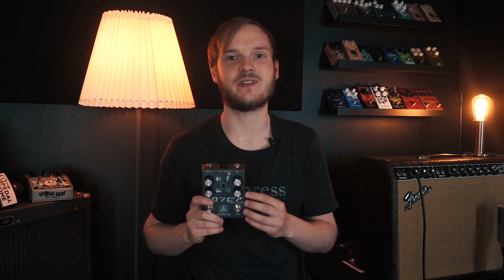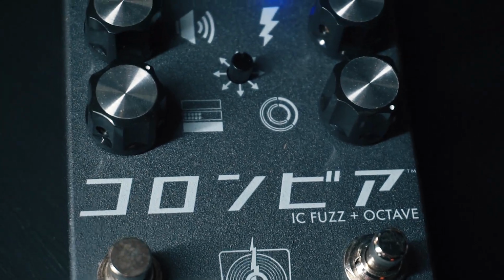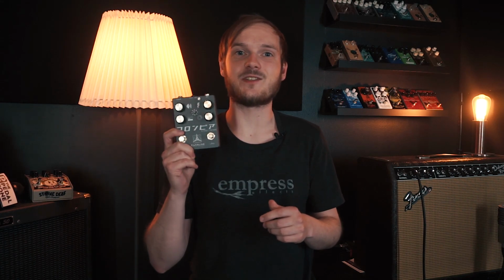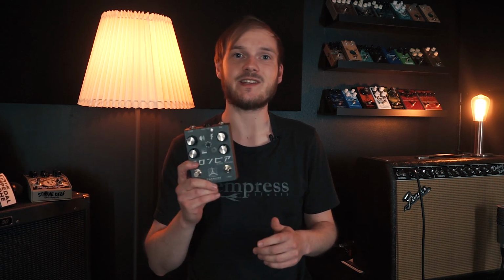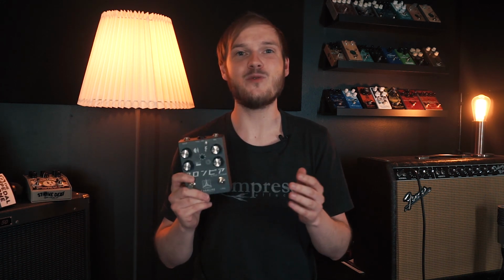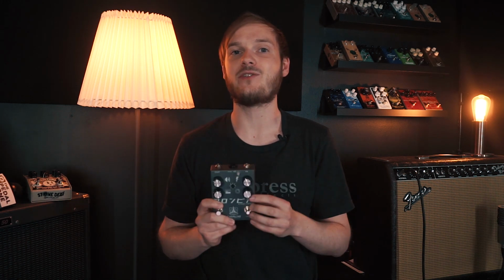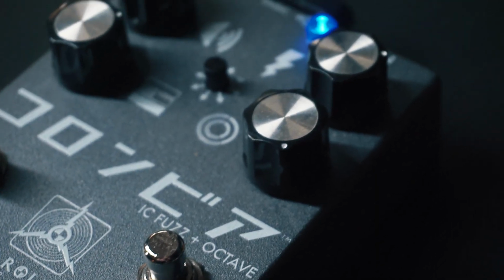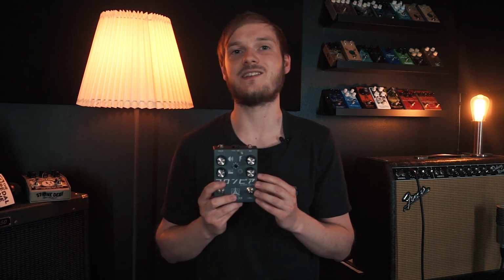Caroline Guitar Company Shigeharu Fuzz Demo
Guitar demo of the ultra-versatile Shigeharu Fuzz by Caroline Guitar Company.

Fuzz is hands down one of the most important effects in rock history, but it’s also one of the most finicky and fussy (pun intended). You think you’ve found the perfect fuzz pedal only to discover it can’t cut through a mix live, it turns into mud when you go from lead to rhythm, or it simply hates your buffered gear. Some pedals just want to watch the world burn, I guess.

Well, Caroline Guitar Company have set out to fix all of that with their new Shigeharu fuzz.

Inspired by the classic Big Muff tones we all know and love, but also focused on alleviating their well-known short-comings, the Shigeharu is set to deliver all the hard-hitting fuzzy distortion you could possibly need, all while sporting awesome momentary features such as octa-fuzz and kill-switch for extensive creative possibilities.

So if you’re looking for a versatile do-it-all fuzz pedal with enough sonic thunder under the hood to make the mighty Thor feel inadequate, then you should definitely give the Caroline Shigeharu a whirl.

Guitar used:
Fender Telecaster US

TCE Ditto Looper Gold

Amps used:
Fender Deluxe Reverb RI 65 recorded with an Aston Origin mic